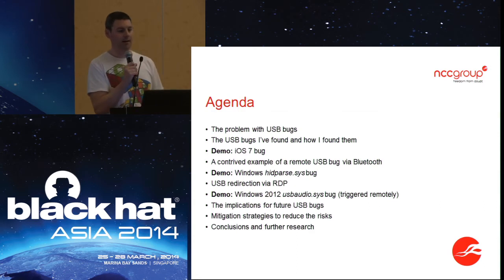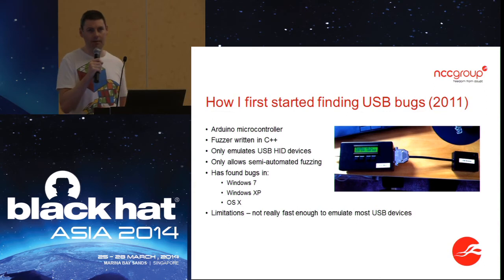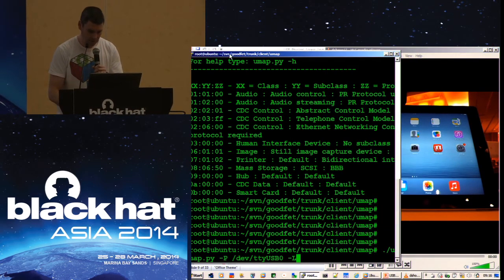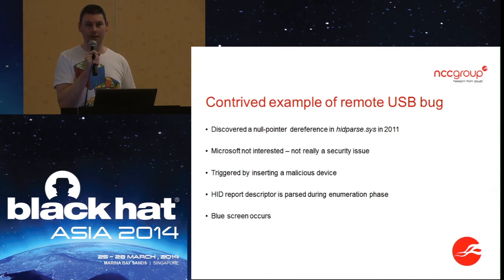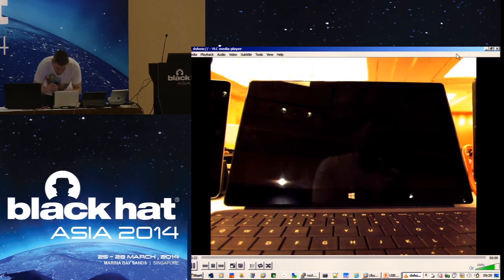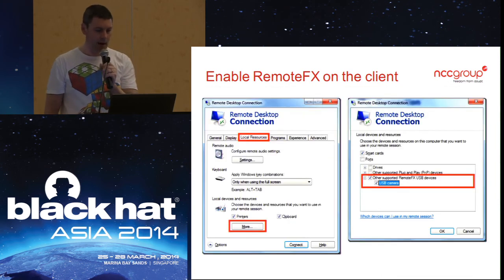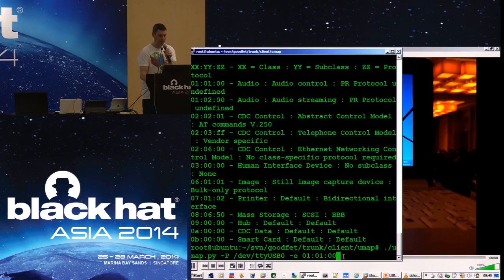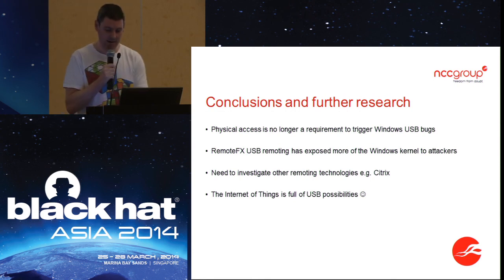USB Attacks Need Physical Access Right? Not Any More… by Andy Davis